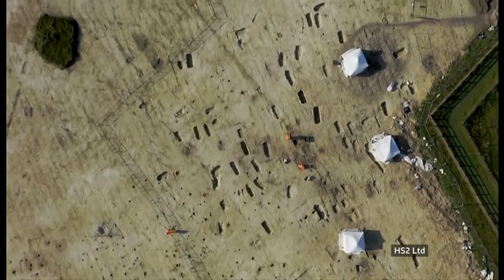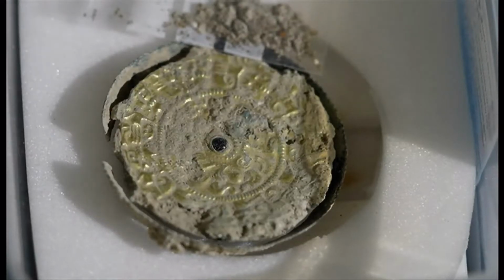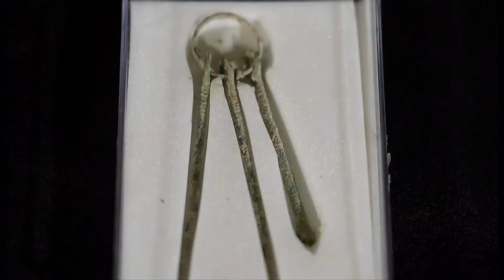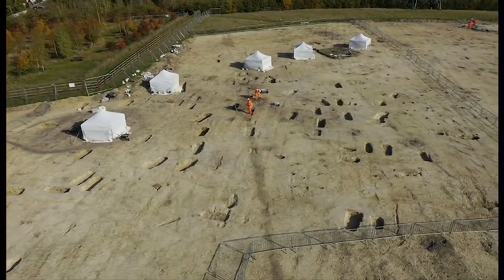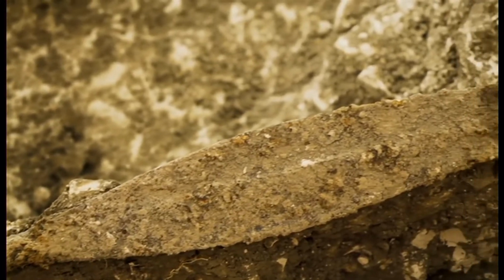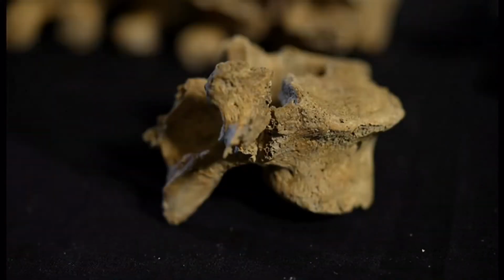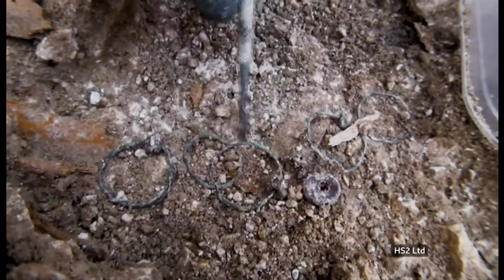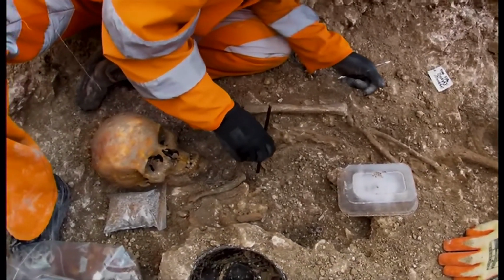Large Anglo-Saxon burial sites under section of HS2 (UK) - BBC News - 16th June 2022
Archaeologists find one of the largest ever Anglo-Saxon burial sites under section of HS2 construction.